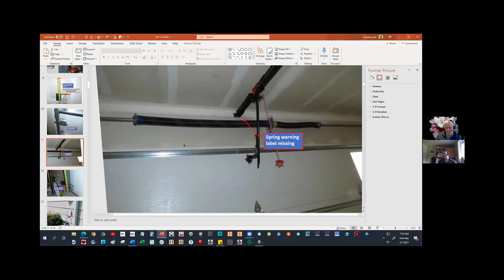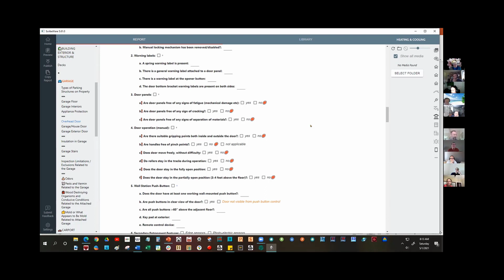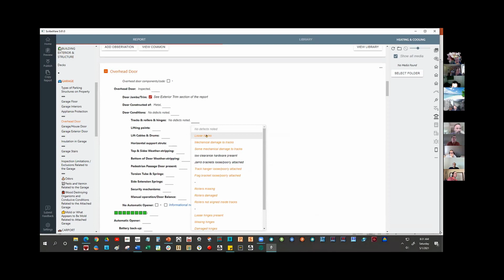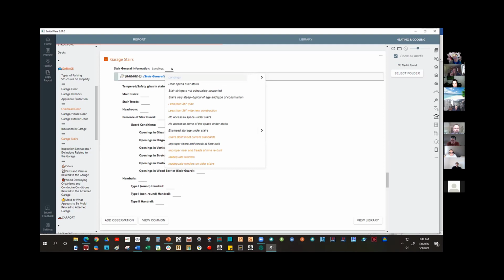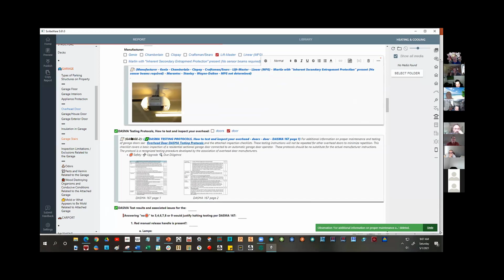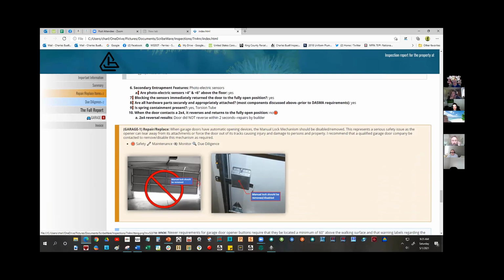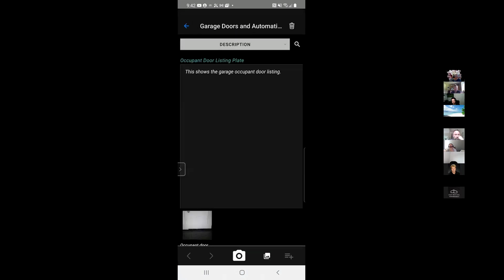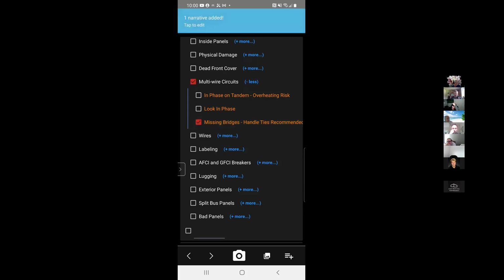Charles Buell Meeting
This video shows how amazingly flexible Scribeware is. See some of the amazing stuff Charles Buell has built into his template